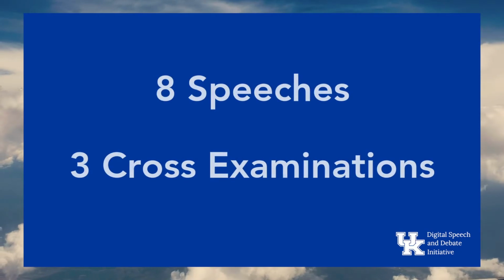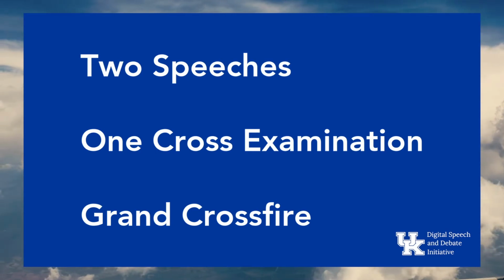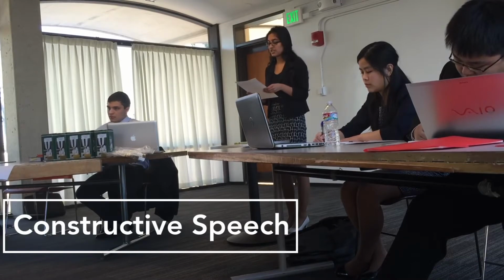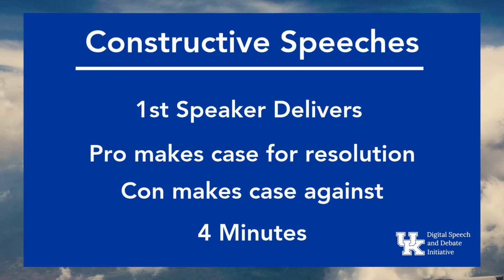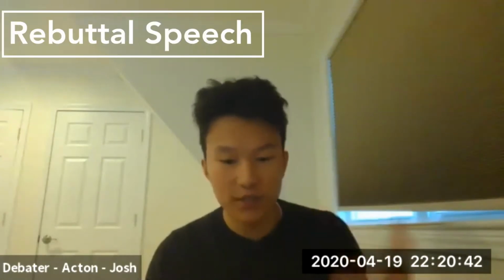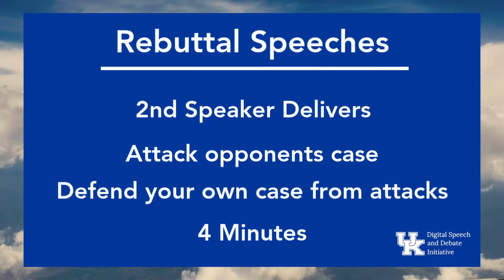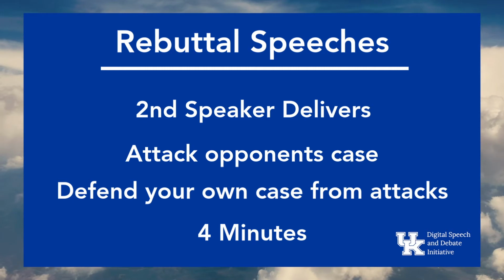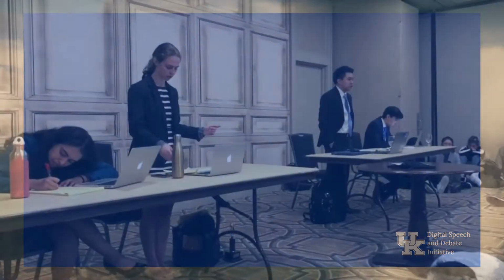PF Series---Structure of a Public Forum Debate